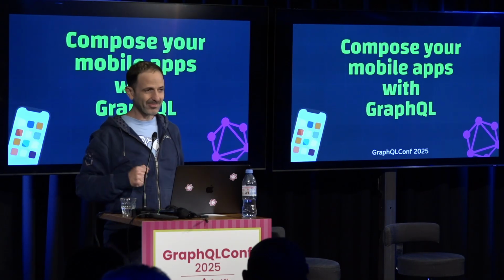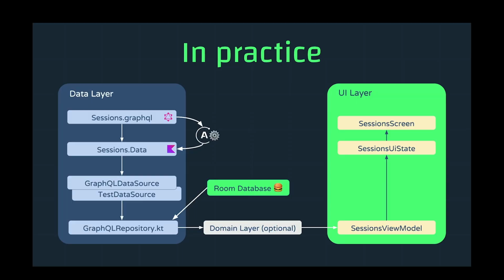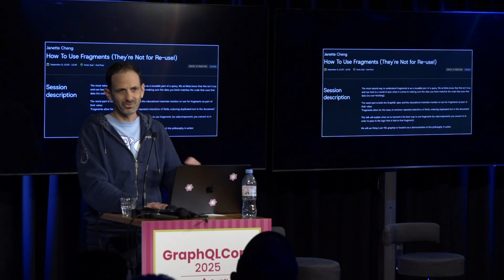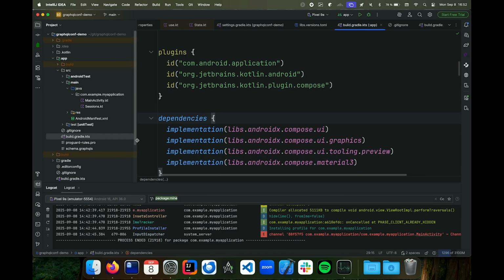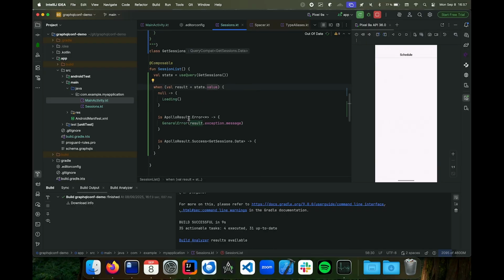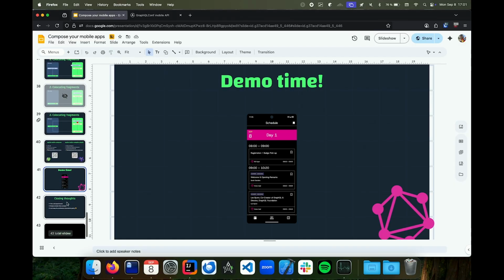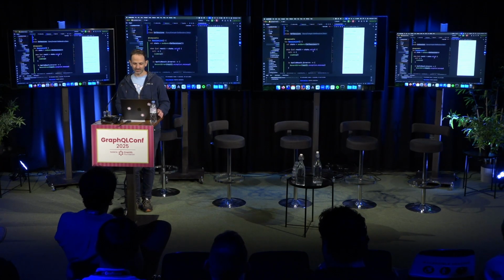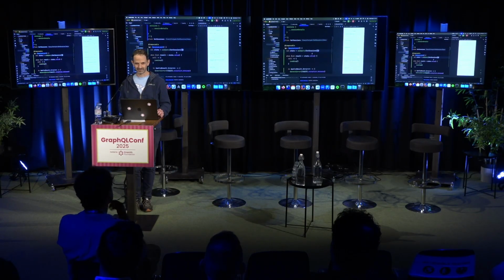Compose Your Mobile App With GraphQL - Martin Bonnin, Apollo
Jetpack Compose is a declarative UI framework for Kotlin and Android. Jetpack Compose makes it easy to describe your UI graph and build composable UIs.

On the other hand, GraphQL is a declarative language for your Data. GraphQL makes it easy to describe and query your Data Graph.

Sounds like a perfect match!

In this presentation, we'll take a look at the current mobile architectures and how they differ from web architectures.

We will dive into cache, offline mode and error handling and investigate how GraphQL can help mobile developers build more reactive and robust UIs.

Using real life examples from the GraphQL conf 2025 app, we well discuss patterns such as colocated fragments, optimistic updates, subscriptions and see how they fit in the mobile app development cycle.

While it will use some Kotlin, most of the examples can be applied to iOS and/or any other mobile platform.

If you're a web developer, I'm hoping to give you some talking point to start the discussion with your mobile teams. Let's unite frontend developers!